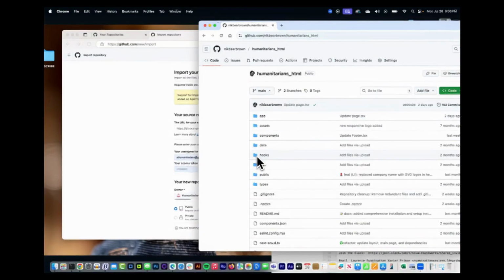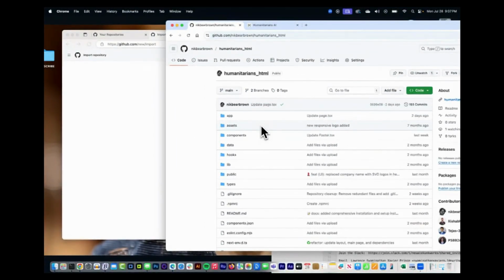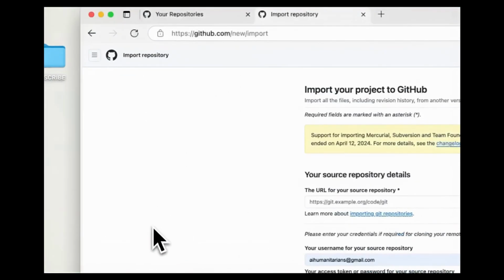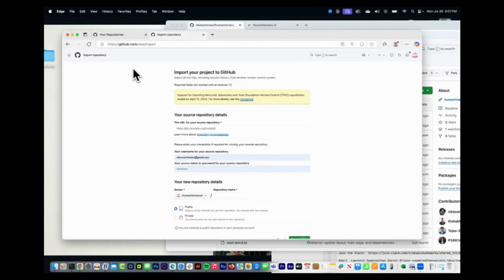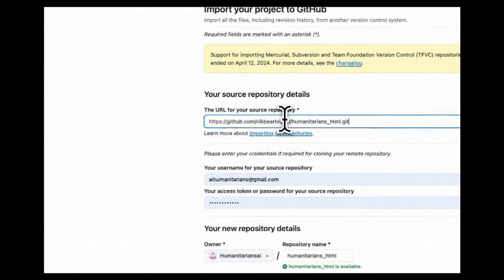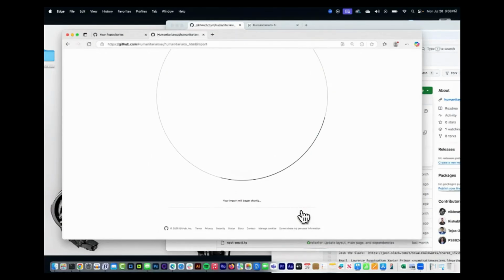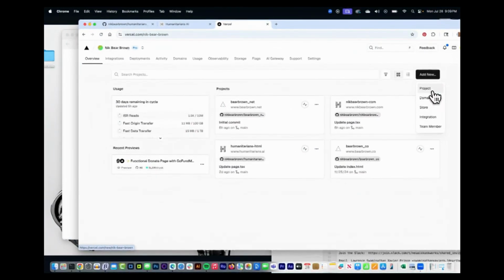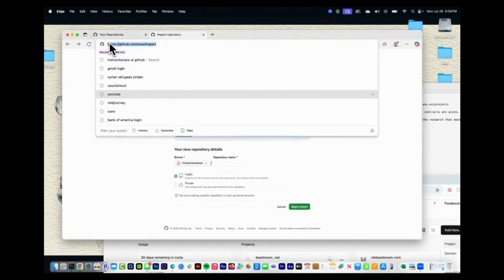How to Easily Import Projects to GitHub - Professor Bear's Quick Tutorial | Humanitarians AI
Professor Bear explains how you can directly access GitHub's import tool by going

This simple tutorial shows you the fastest way to import your existing projects to GitHub without complicated git commands. Perfect for beginners and experienced developers looking to streamline their workflow!